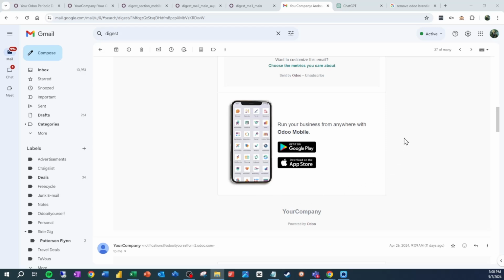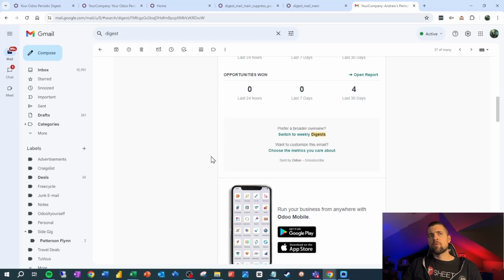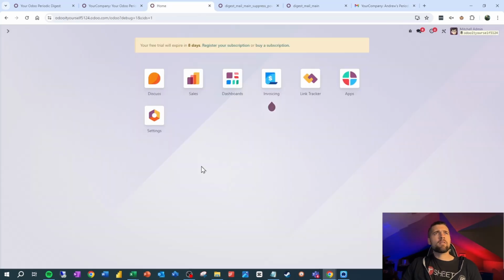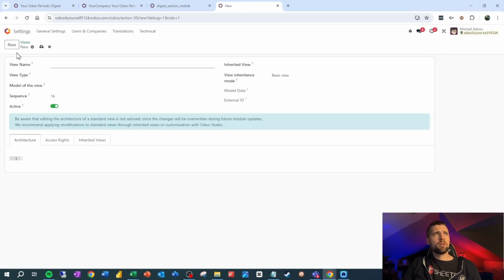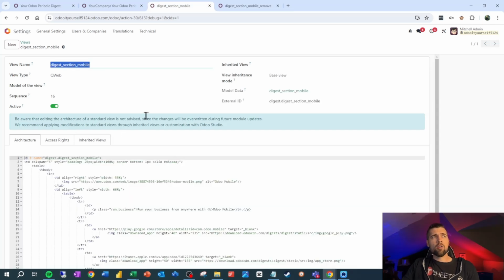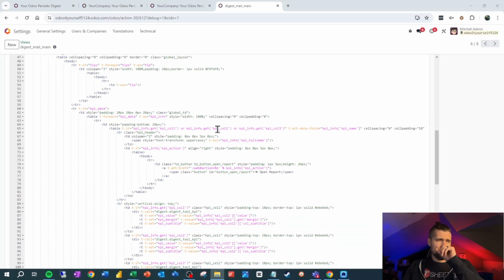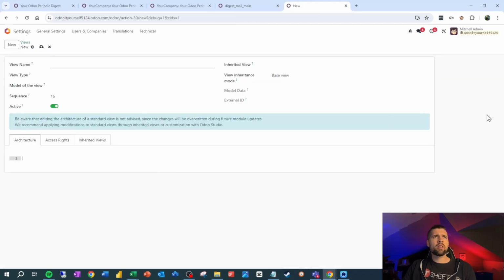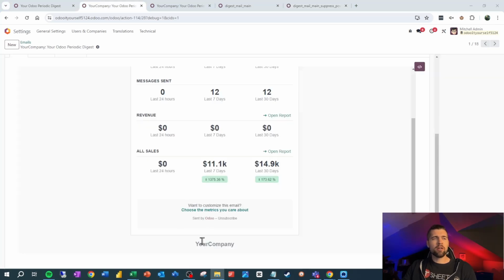Clean Up Your Digest Email: Remove ODOO Branding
ODOO branding can seem like it's everywhere.  We can't blame them from being proud of what they built, but we'd like our business to be professional and not just look like we're using someone else's service.

Thankfully, there are some simple tricks we can use to clean this up.  Follow along, and I'll show you.

If you're in ODOO.sh or you're self-hosted, this is even easier.  Here are some apps you can use: